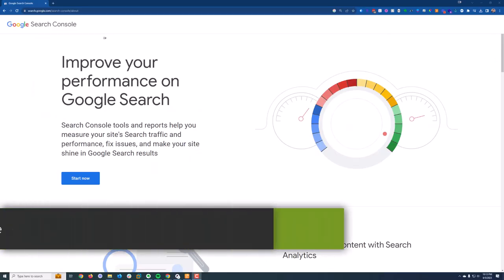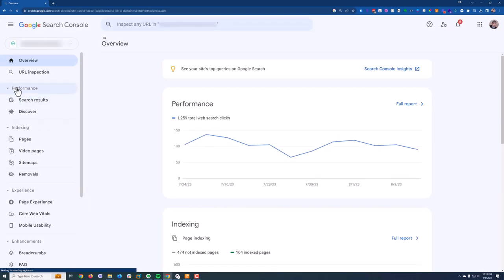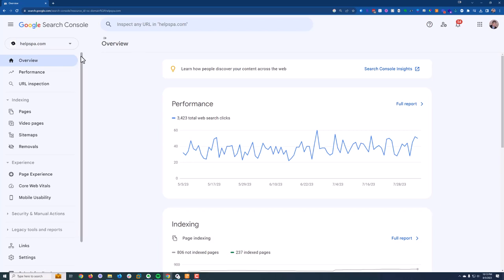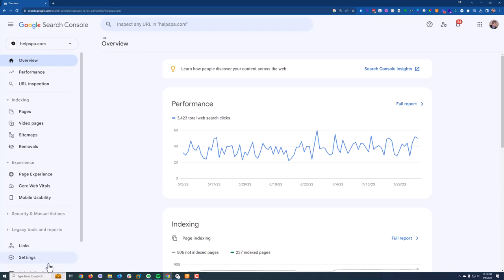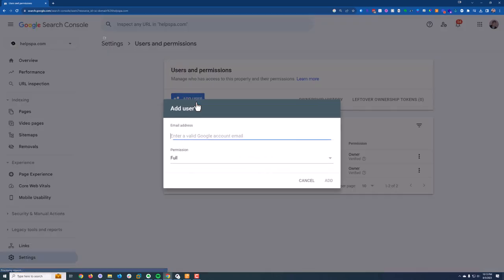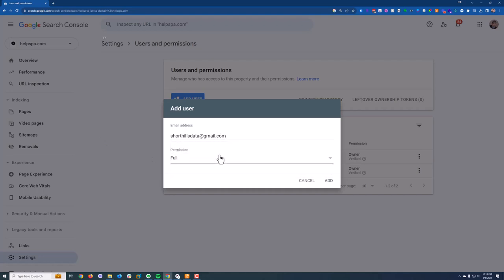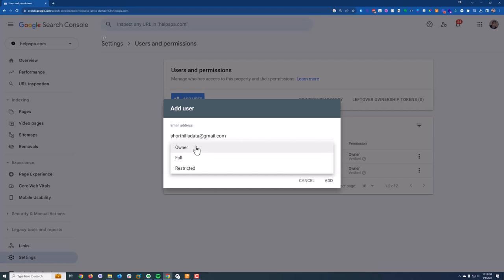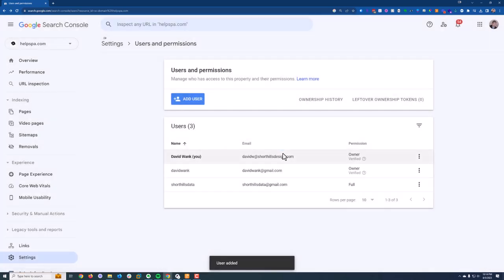How to Add Short Hills Design to Your Google Search Console Account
Watch as Dr. David Wank of  @ShortHillsDesign  shows you how to add our team to Google Search Console.